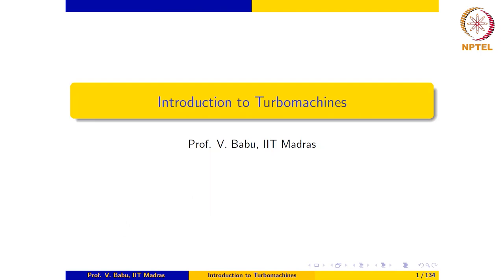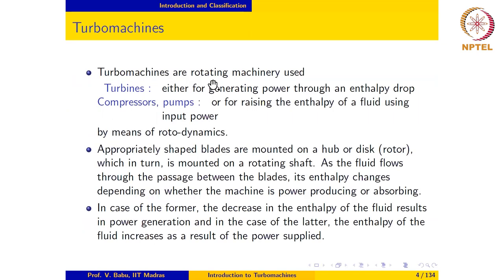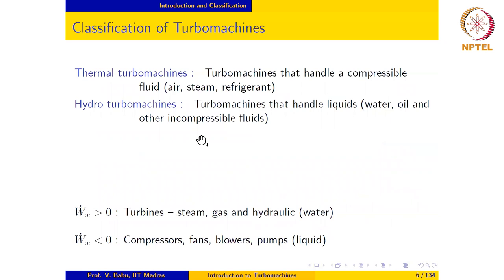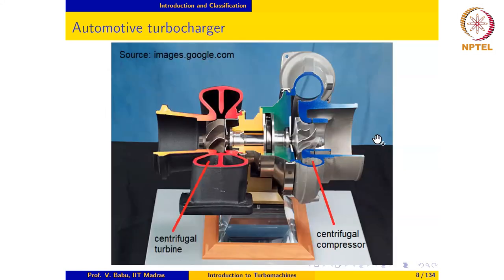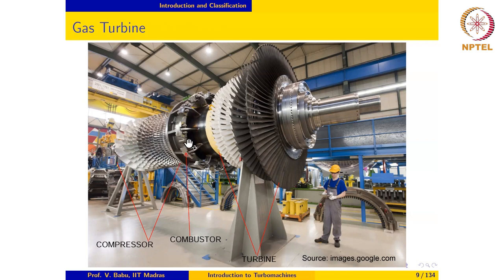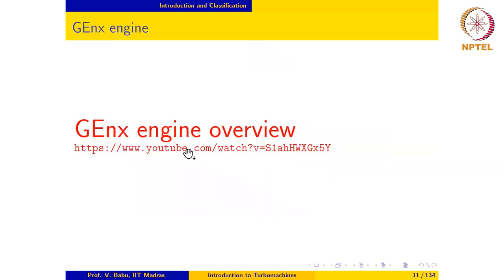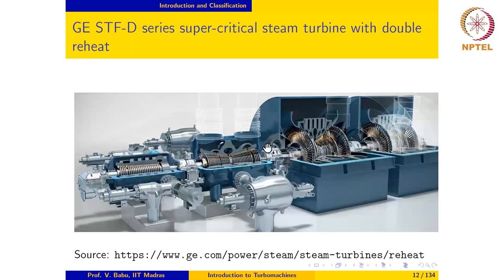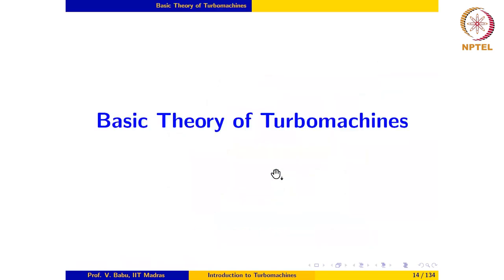Introduction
Introduction to turbomachines, types, classification, practical examples

IIT Madras